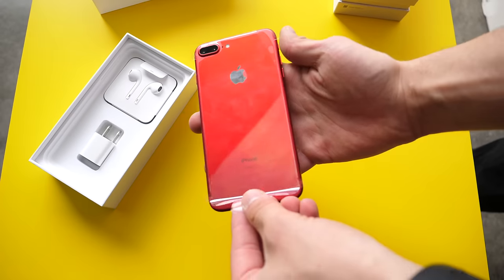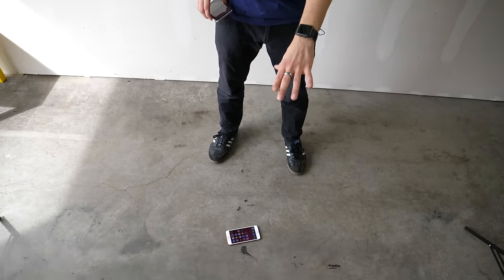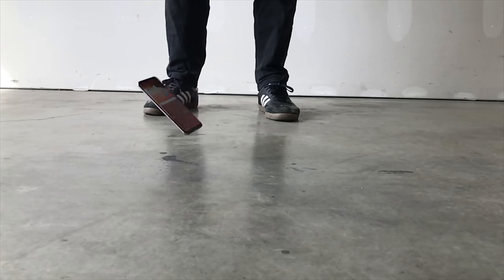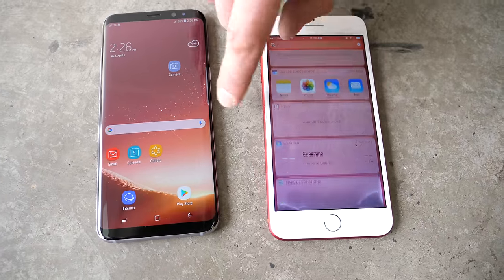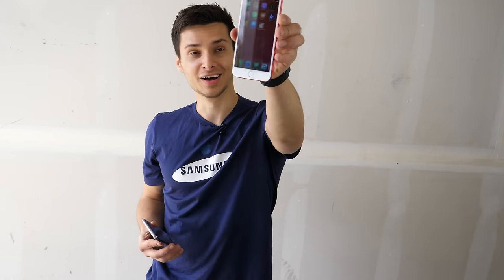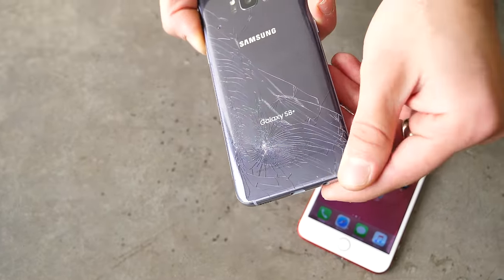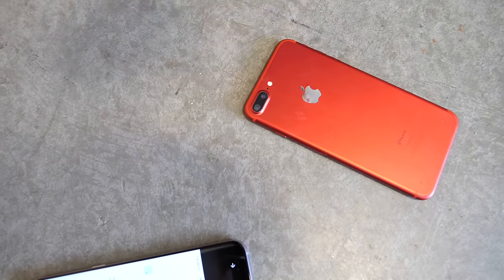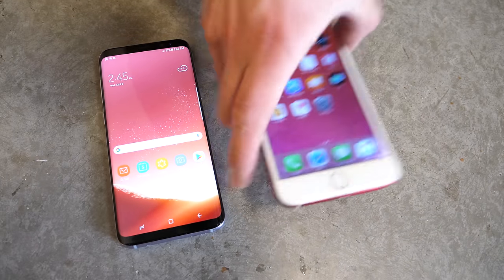Samsung Galaxy S8 Plus vs iPhone 7 Plus Drop Test!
Samsung Galaxy S7 Plus Drop Test VS iPhone 7 Plus Drop Test. Just How Durable Is The New S8 Gorilla Glass 5 Compared To 7+?

Amazon Links for Phone REBEL FLEX & GEN-4 iPhone 14 Cases: